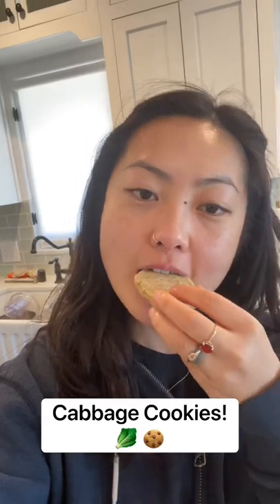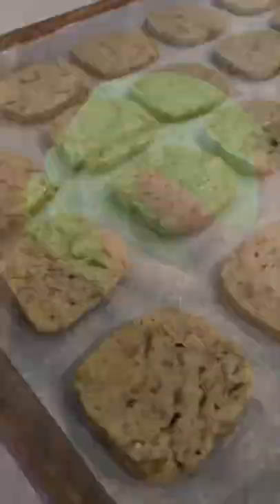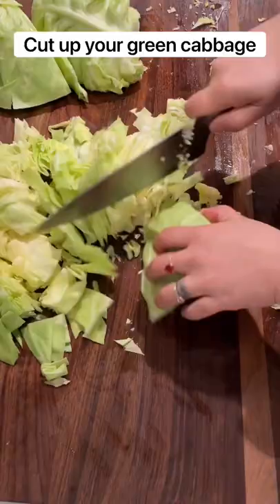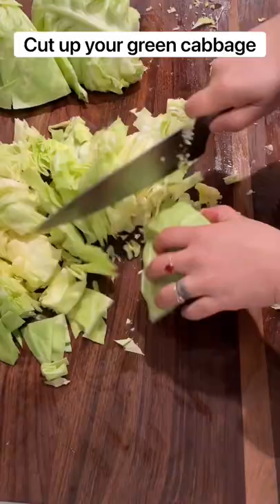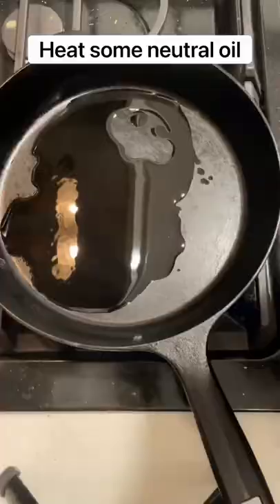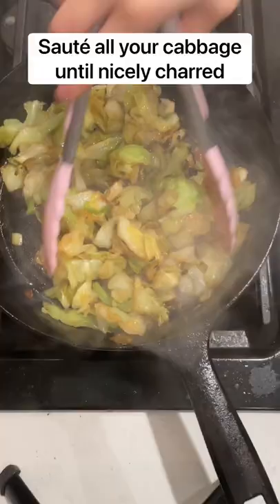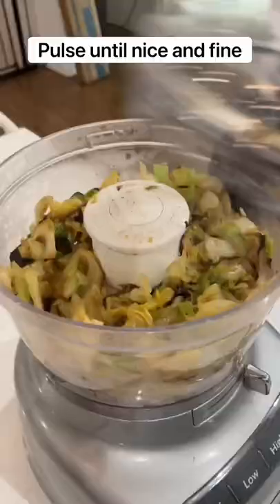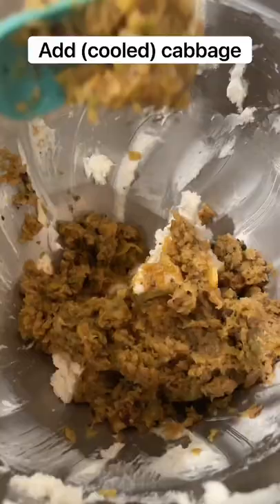Official Cabbage Cookies from Avatar the Last Airbender Cookbook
The ~official~ cabbage cookies from Avatar the Last Airbender’s cabbage merchant, now available for everyone.

Make 1 batch, or maybe 20, and feel super pleased about your increased cruciferous consumption. Not to toot my own horn, but these are really good. You ever do a thing that makes you think, wow, I guess I am actually an expert at what I do? This recipe would be one of those moments for me. They truly are so very soft and melt-in-your-mouth, as cliche as that sounds.

I hope you love them, and please tag me if you do make them!